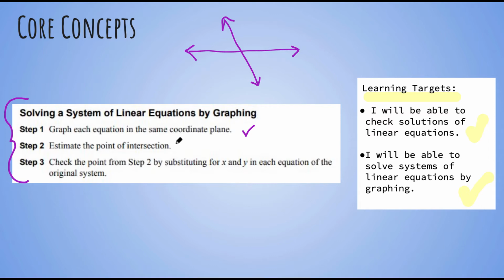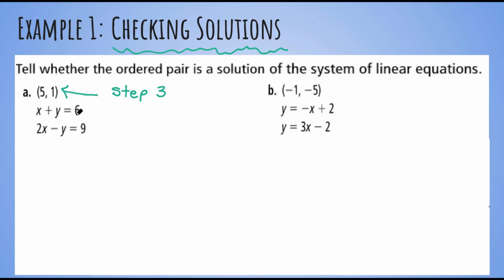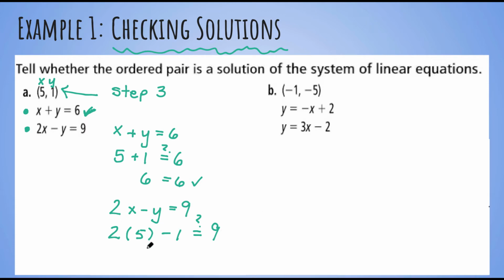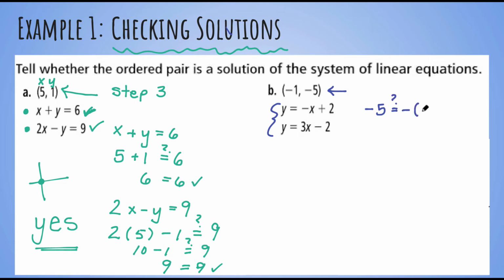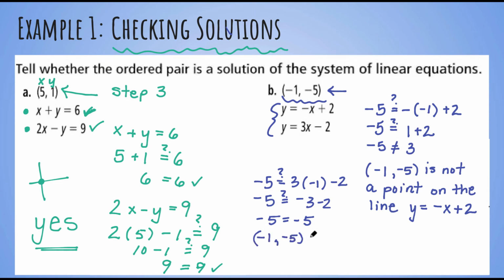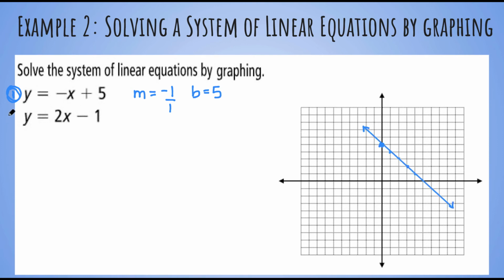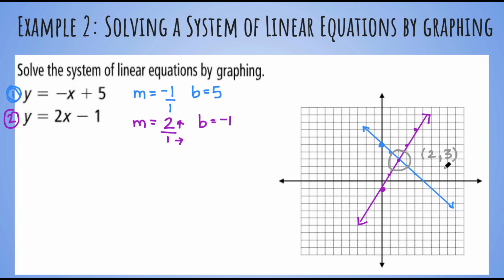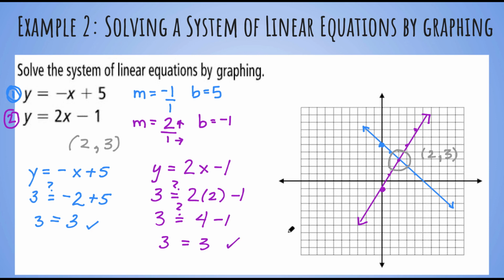Alg 1 Sec 5.1